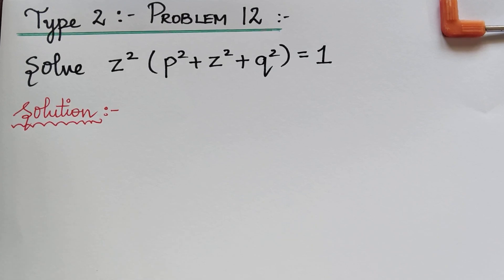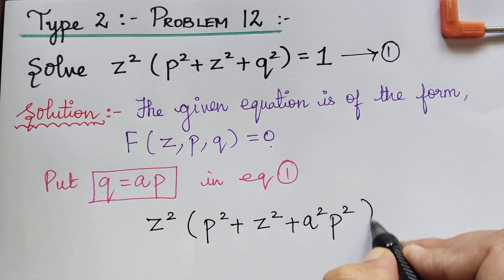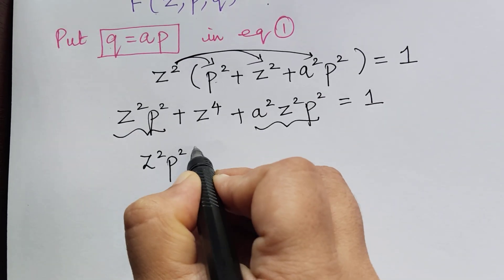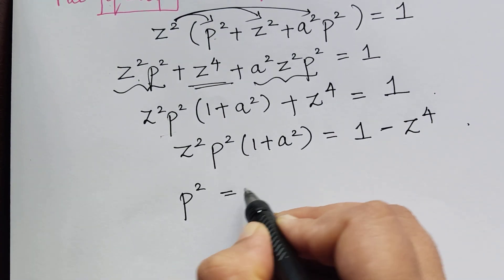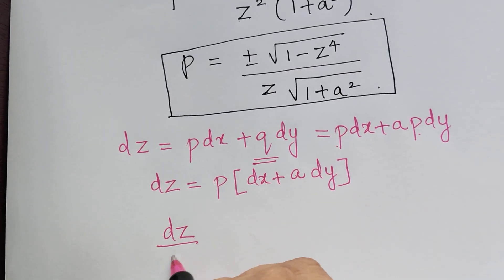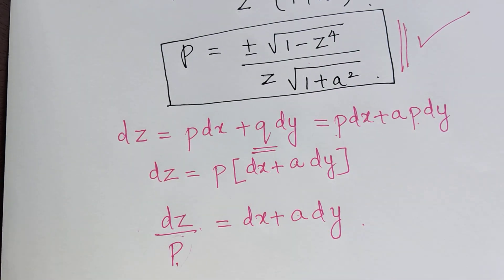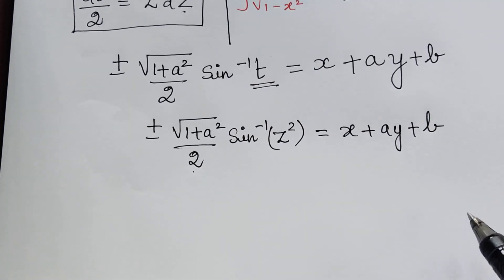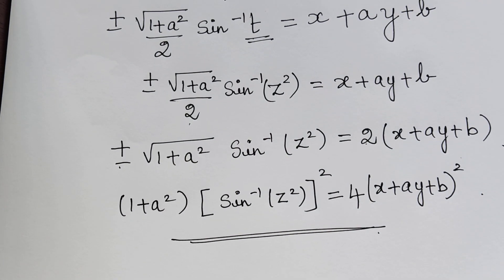type 2|| problem 12|| standard forms|| nonlinear partial differential equations